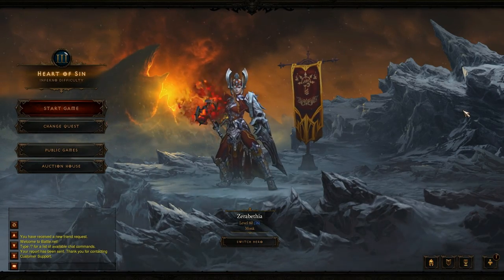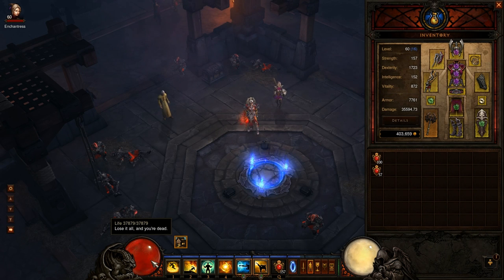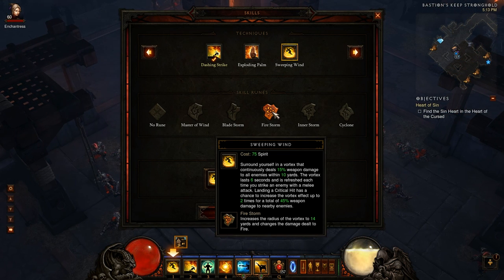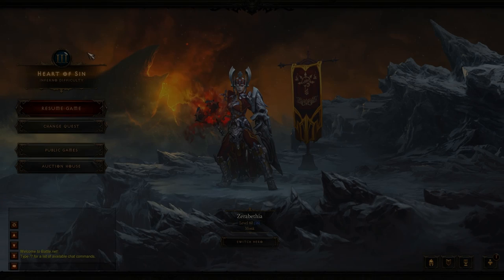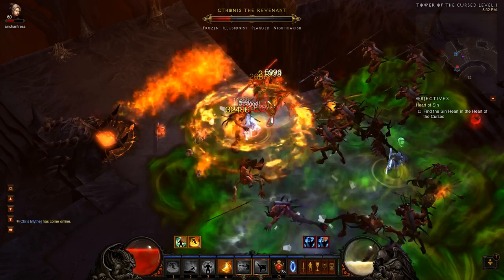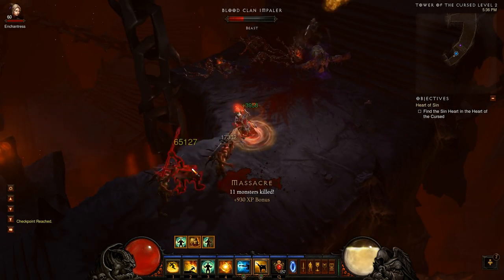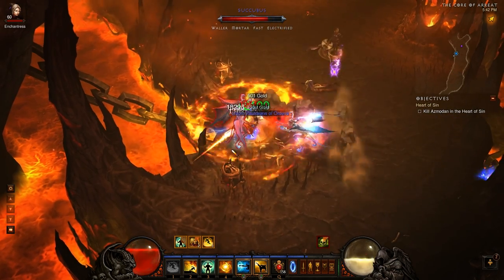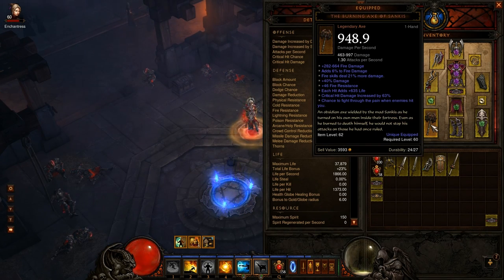Diablo 3 - Monk Tank (Fire) - Act 3 Inferno Farming Tutorial / Guide - 1.0.4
*** Table of Contents listed lower in description ***

This video will tell you how to play a Monk Tank of the Fire variety.  The Burning Axe of Sankis is a fantastic tank weapon, with the ability to cast the Barbarian ability "Ignore Pain" on you, for a whopping 65% damage reduction.  If you happen to already be stacking Fire Resistance, it's even better.

This build is capable of some really awesome damage reduction, and with the right gear you can become a flaming, unkillable monster that still puts out very respectable damage.

0:00 - Intro / What is a Fire Monk?
1:06 - Previous DPS, DPS transitioning into a Fire Monk
1:55 - What to look for in a Burning Axe of Sankis
3:16 - My gear (the rest of it)
8:12 - My stats
10:07 - The build / build options
19:28 - Gameplay with Exploding Palm: Essence Burn (Elite Pack included)
23:36 - Gameplay with Lashing Tail Kick: Spinning Flame Kick (Elite Pack included)
26:12 - Gameplay with Lashing Tail Kick: Vulture Claw Kick
28:07 - Elite Pack 1
30:45 - Elite Pack 2
33:09 - Cydaea
35:32 - Elite Pack 3
37:32 - Elite Pack 4
38:18 - Elite Pack 5
39:06 - Azmodan